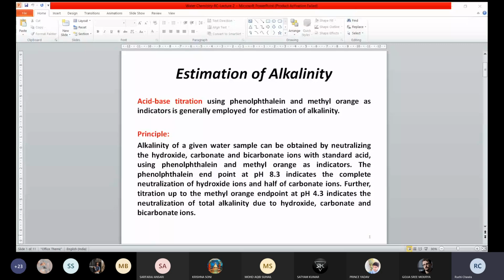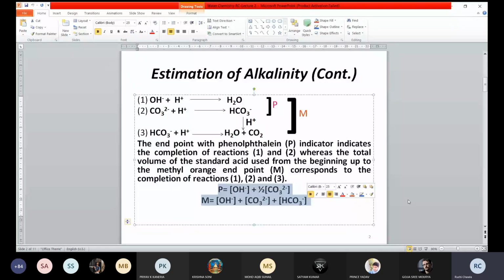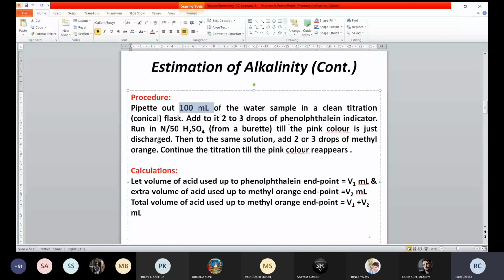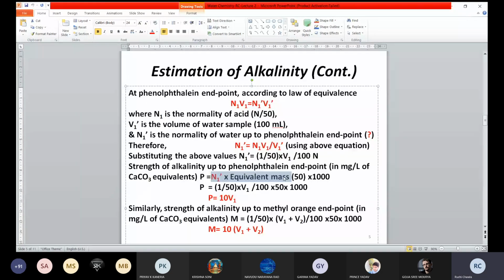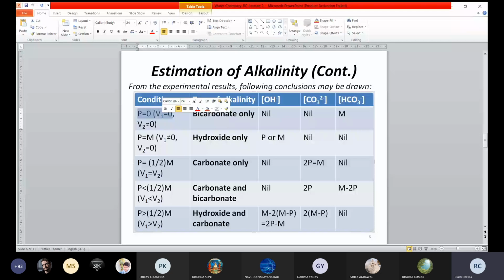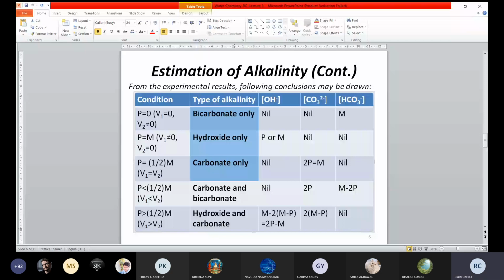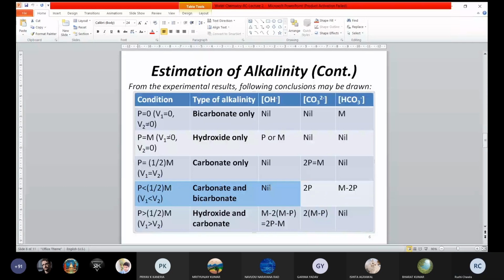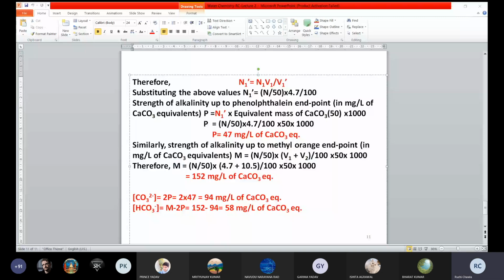Water Chemistry Lecture 2 Estimation of Alkanity (25 June 2021)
D group class recording of Chemistry Lecture by Ruchi Chawla ma'am dated 25 June 2021.